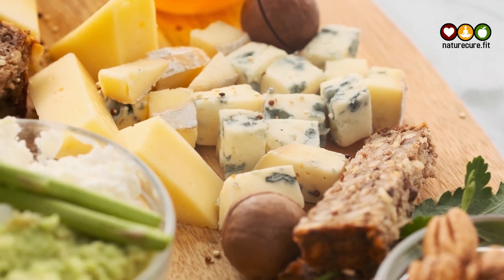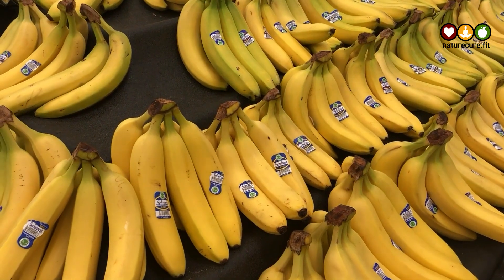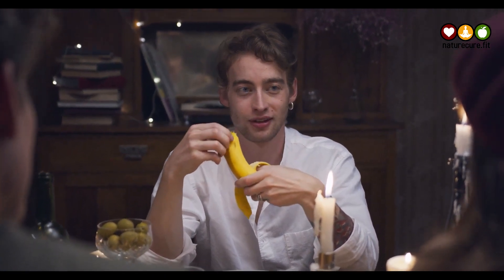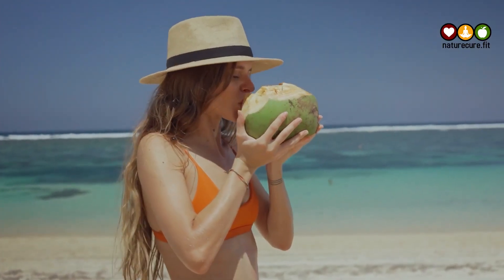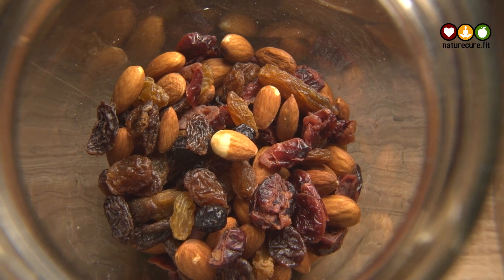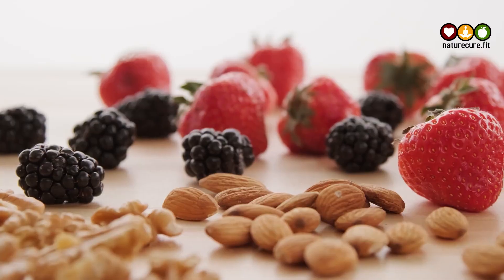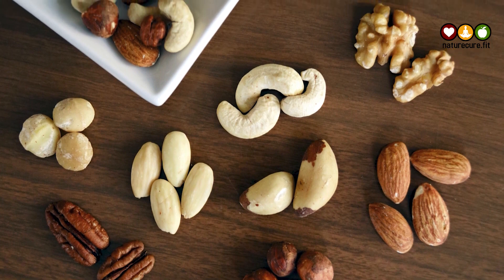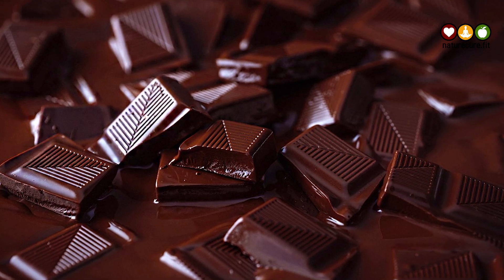High Energy Giving Foods To Solve Your Energy Woes Nature cure Fit